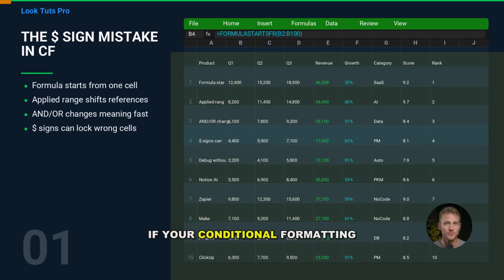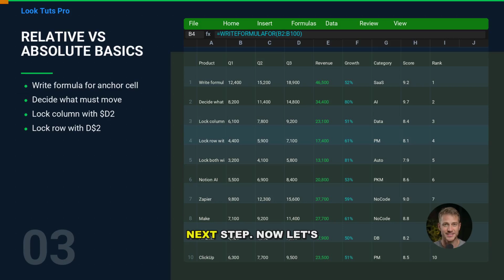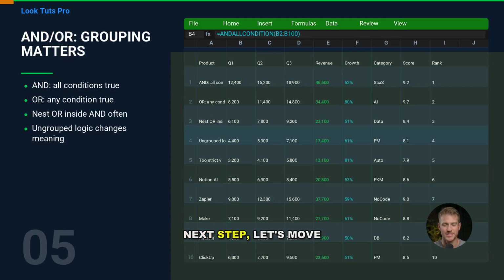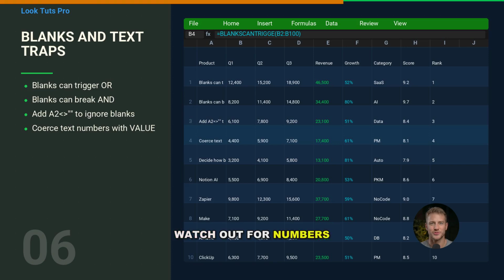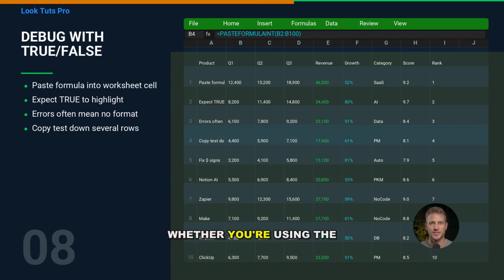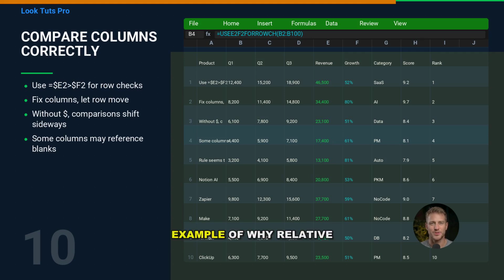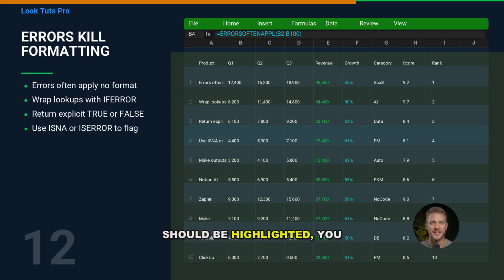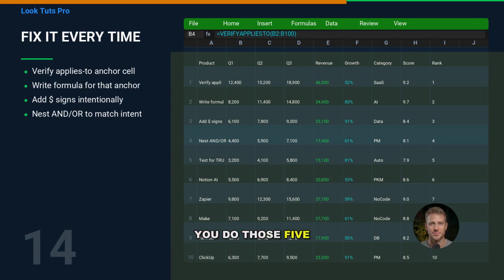Excel Conditional Formatting Formula Not Working (AND/OR, Relative References, $ Signs)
Conditional formatting formulas usually fail because of anchor cells, shifting references, and misplaced $ signs—not because Excel is “buggy.” This guide gives you a clear mental model for how rules are evaluated, plus reliable patterns for AND/OR logic, blanks, dates, and error-handling. Use the debugging steps to turn any rule into a predictable TRUE/FALSE test and fix inconsistent highlighting fast.

⏱️ Chapters:
00:00 The $ Sign Mistake in CF
00:57 How Excel Evaluates Rules
01:52 Relative vs Absolute Basics
02:44 A Simple $ Sign Rule
03:40 AND/OR: Grouping Matters
04:36 Blanks and Text Traps
05:35 The “Applies To” Mismatch
06:29 Debug with TRUE/FALSE
07:28 COUNTIF: Lock the Range
08:18 Compare Columns Correctly
09:13 Dates: Time and Text
10:06 Errors Kill Formatting
10:54 Tables and Named Range Gotchas
11:50 Fix It Every Time
12:42 Conclusion & Outro